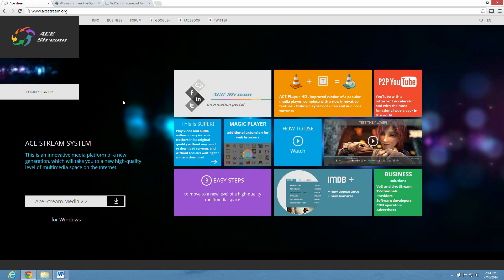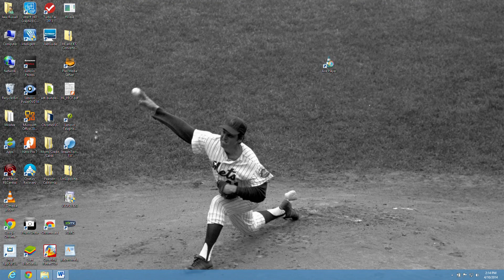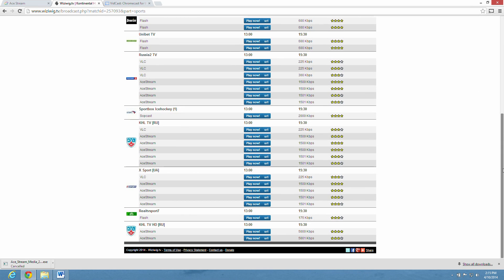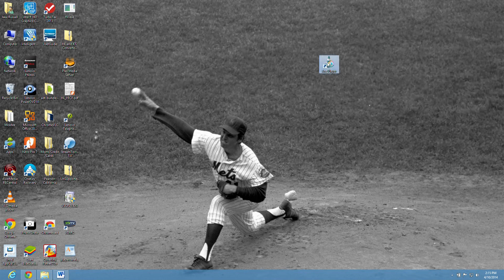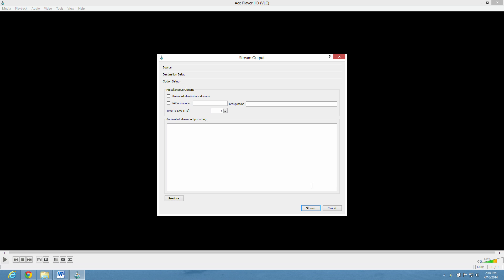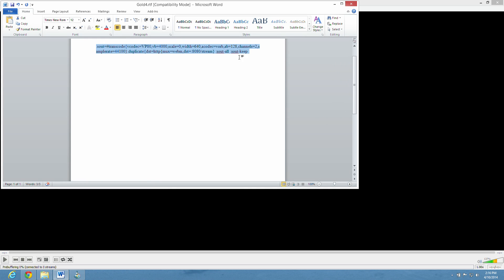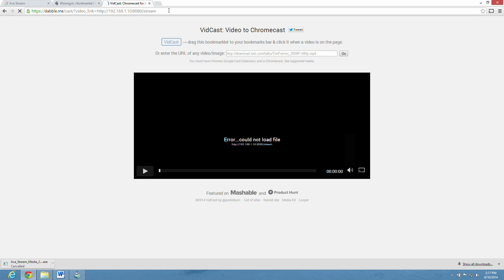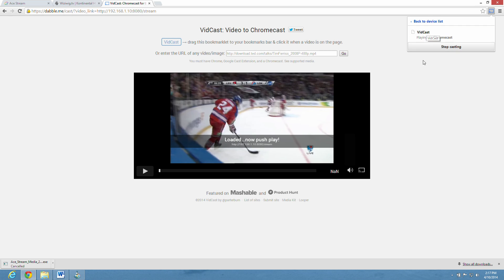How To: Watch Live Sports Stream from Computer to TV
Take a live sports stream, in this case an Acestream from Wiziwig TV and stream it to a big tv over a chromecast.